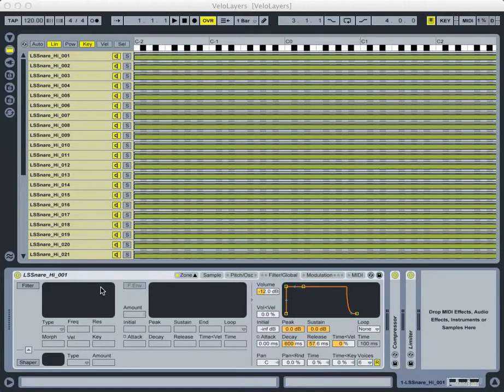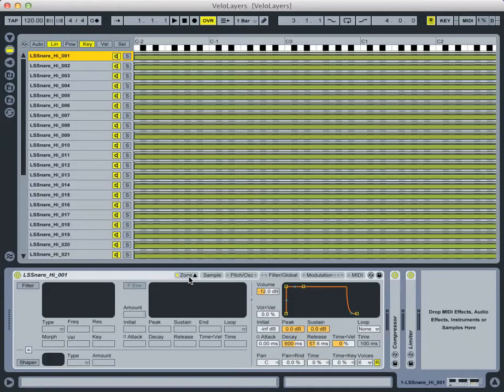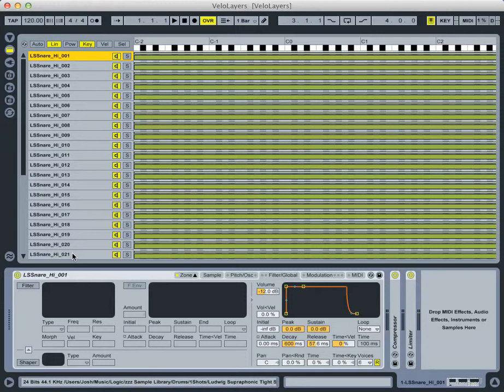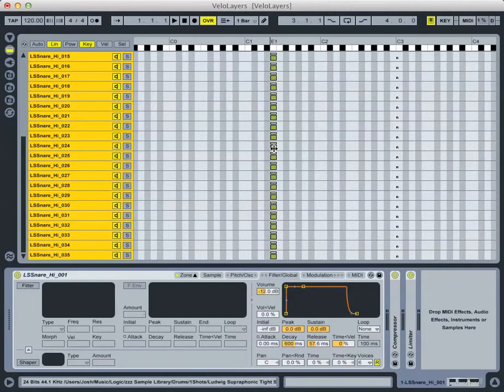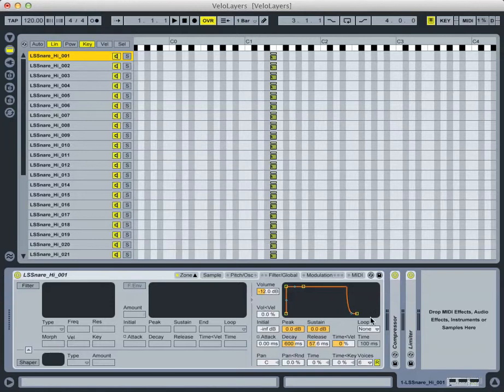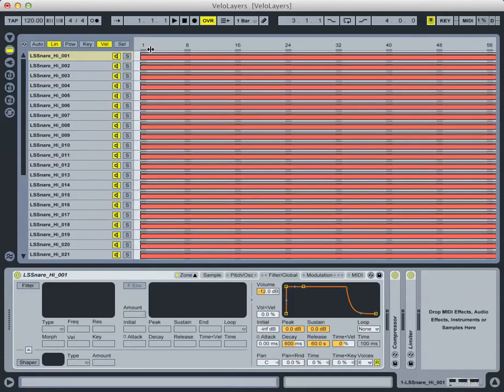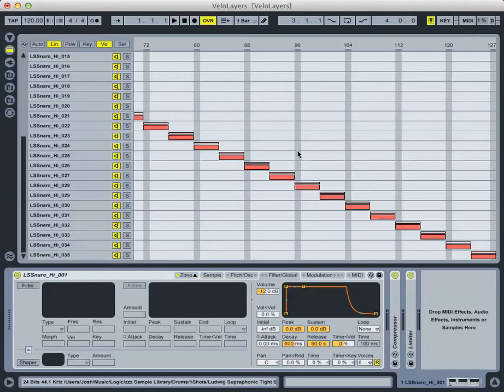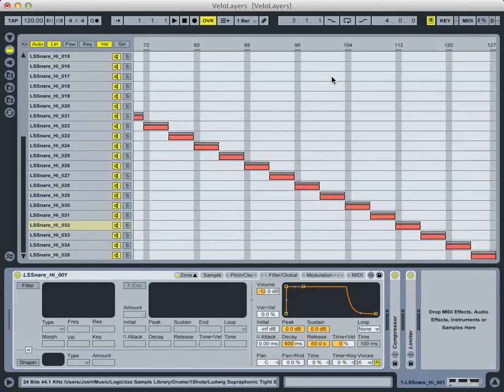Ableton Live 8 - Velocity Layers in Sampler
This video demonstrates how to create Velocity Layers (aka Velocity Cross-Switching) in Ableton Live's Sampler instrument.